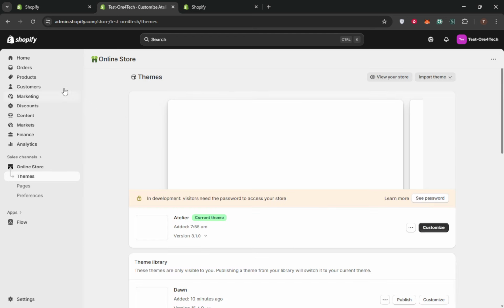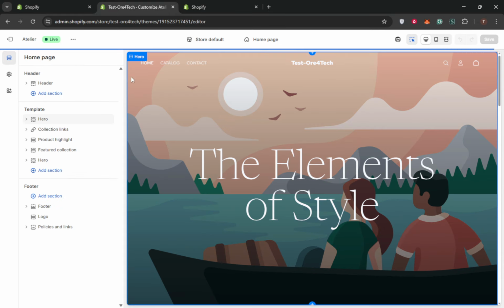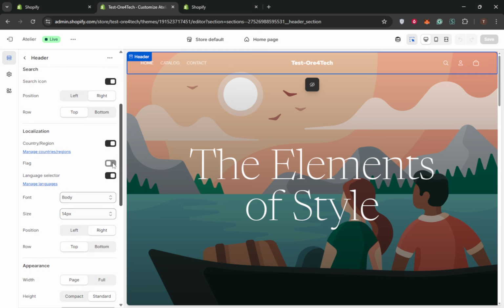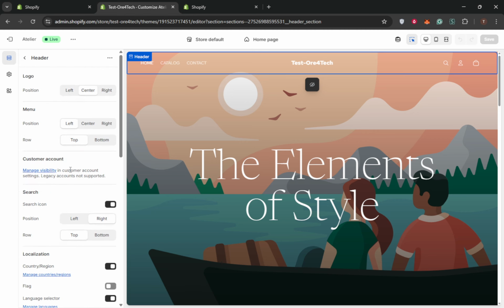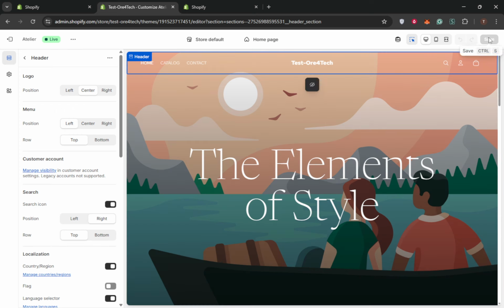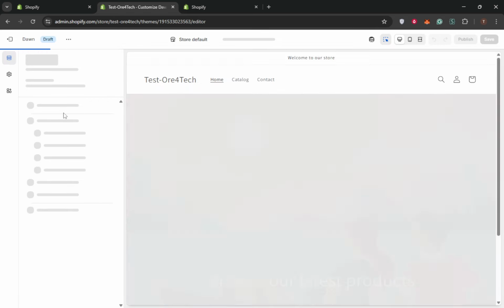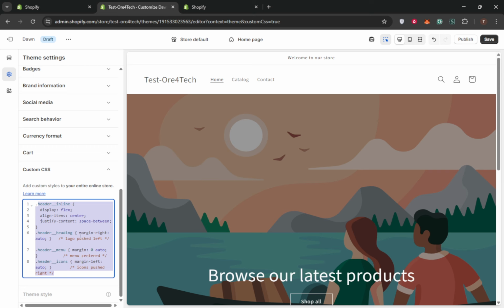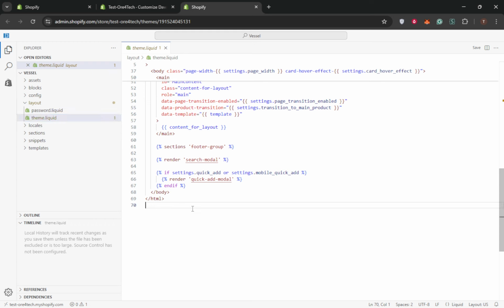How to Change Shopify Header Layout on Desktop [2026 Guide]